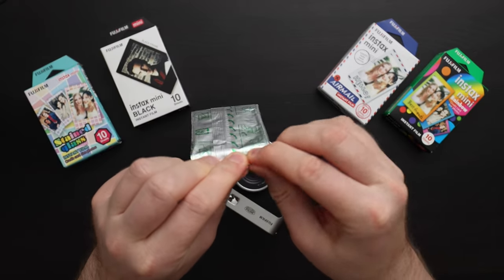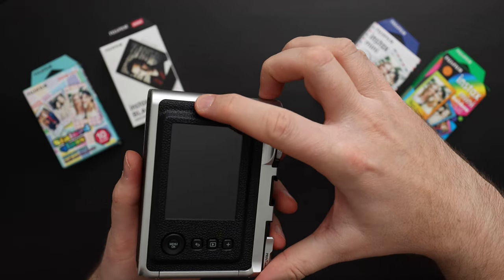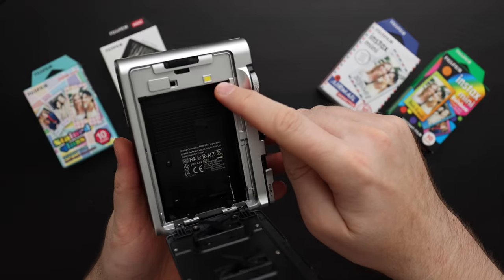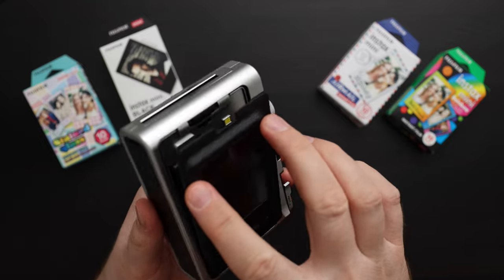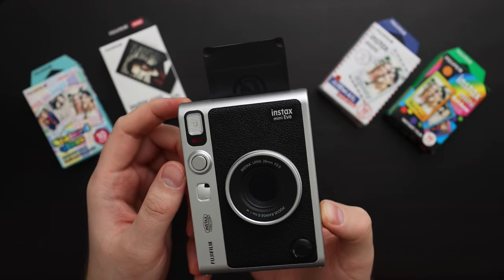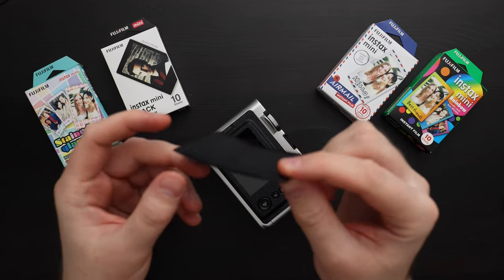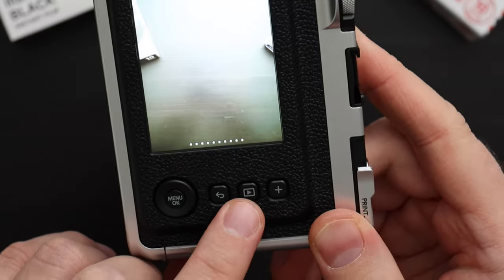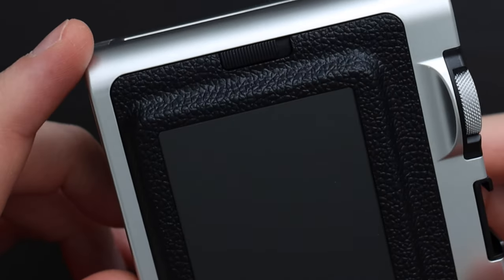Fujifilm Instax Mini Evo FILM LOADING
In this video I show you how to load and install new film into the Fujifilm Instax Mini Evo instant camera.
The steps are as follows:
1.) Unwrap the film from the foil pouch.
2.) Open the camera film door on the back.
3.) Align the yellow markings and Insert Film.
4.) Close the film door, the dark slide (film protector) will eject automatically.
5.) Turn on the camera and now you are ready to make prints.

Timestamps:
0:00 Unwrapping Film
0:07 Open Film Door
0:22 Insert Film
0:28 Close Film Door
0:49 Checking Remaining Prints
1:00 Film Selection

Instax Mini Evo

Instax Mini Film (MONOCHROME):